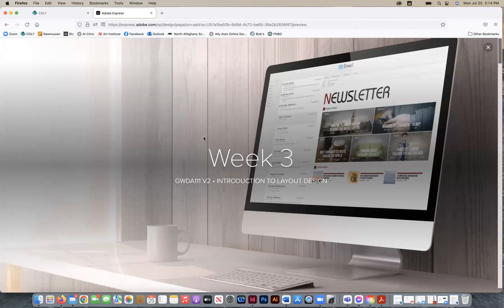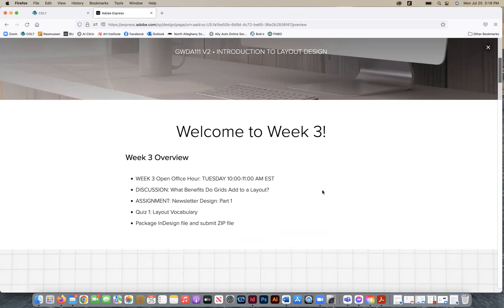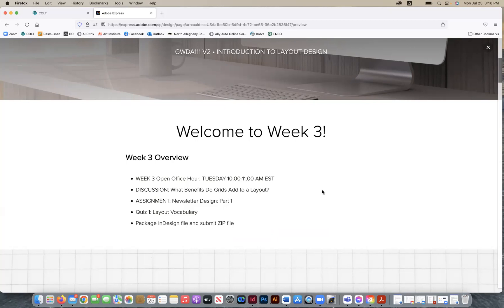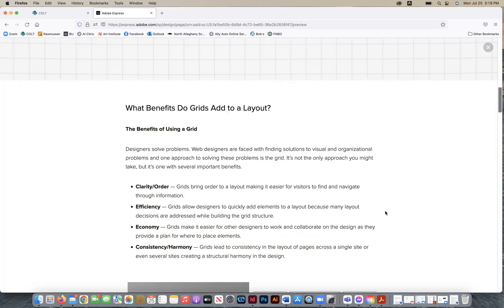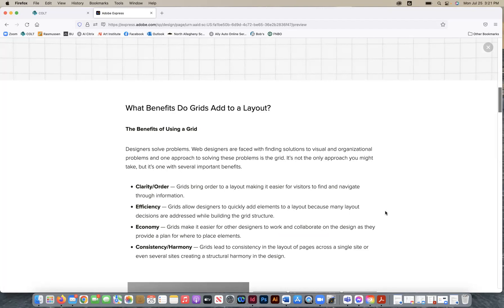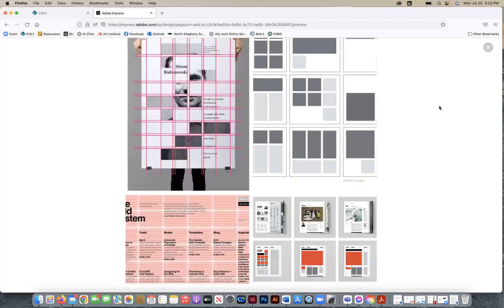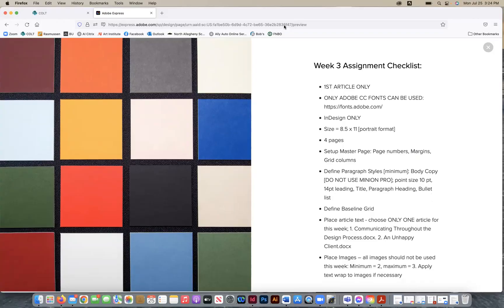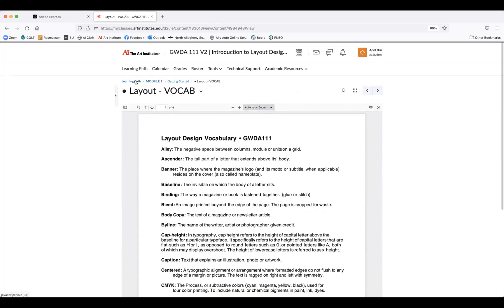GWDA111V2 Week3 LL3 Part 1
Overview Week 3